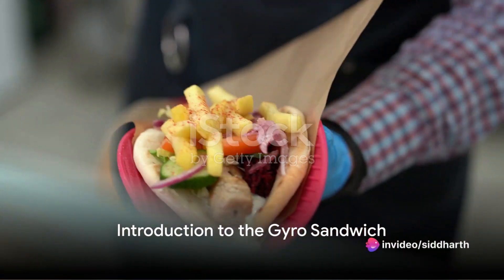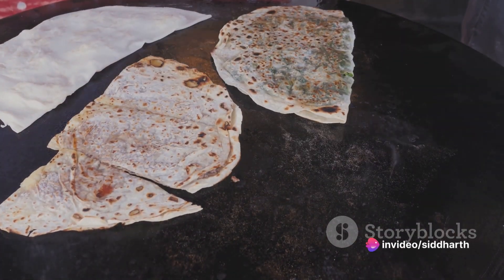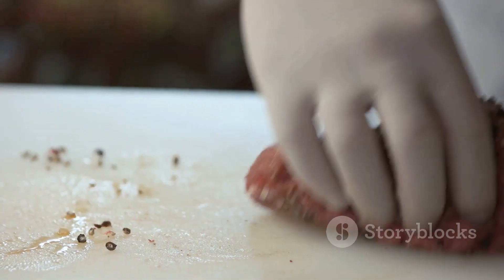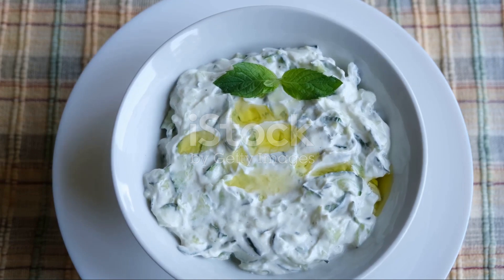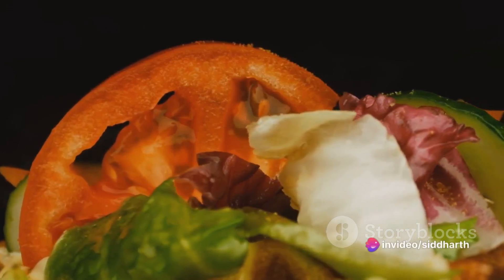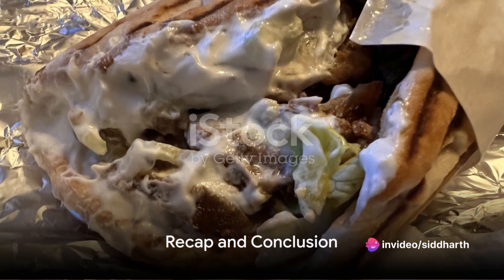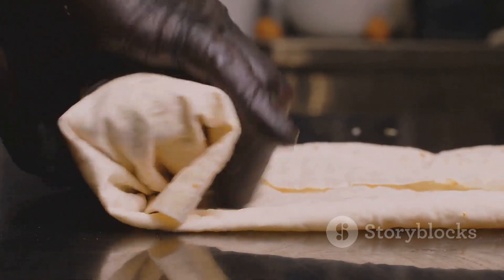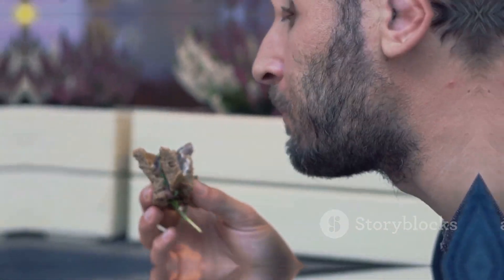Gyro Sandwiches!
The Art of Making a Gyro Sandwich

OUTLINE:
00:00:00
Introduction to the Gyro Sandwich

00:00:23
The Meat

00:00:45
Tzatziki Sauce

00:01:03
Fresh Vegetables

00:01:19
The Perfect Balance

00:01:29